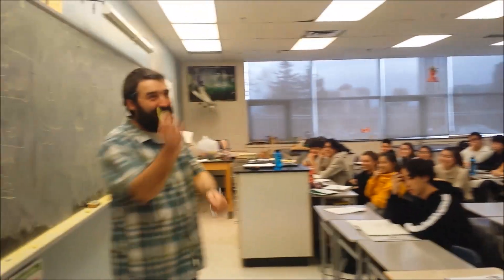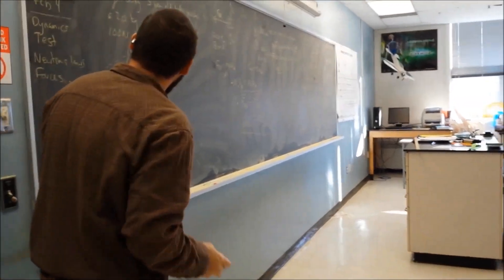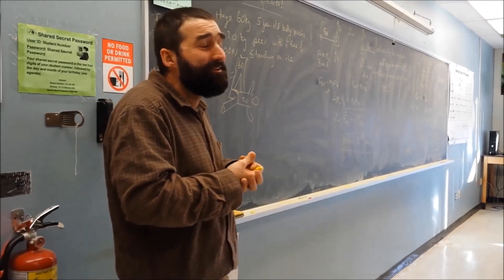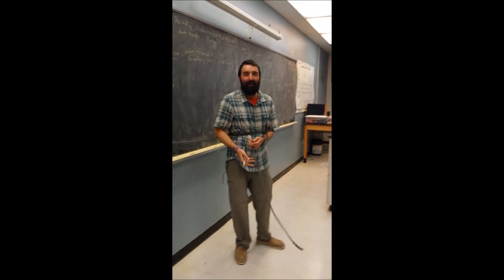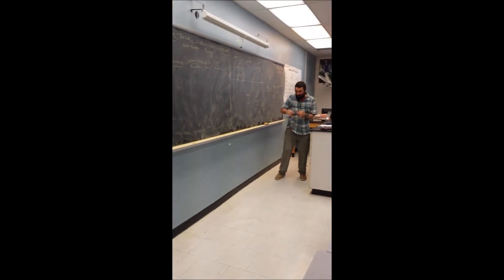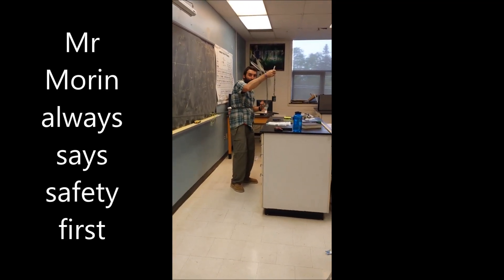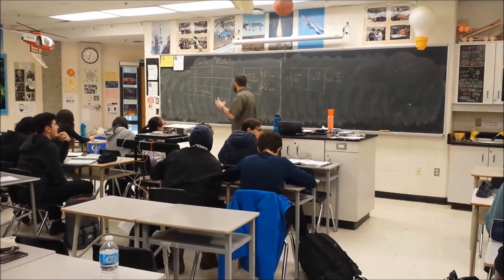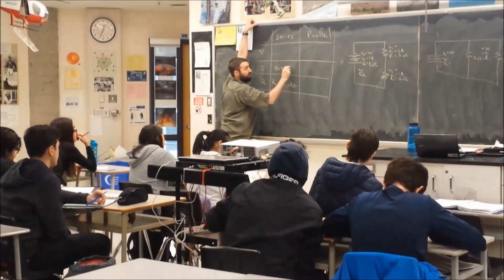Mr Morin of physicshelp.ca is the Best Physics Teacher Ever